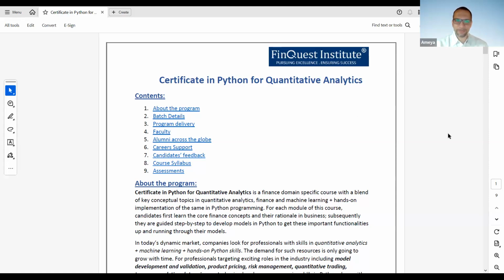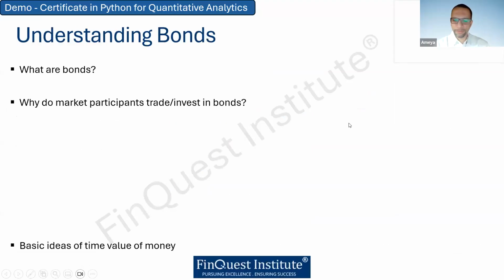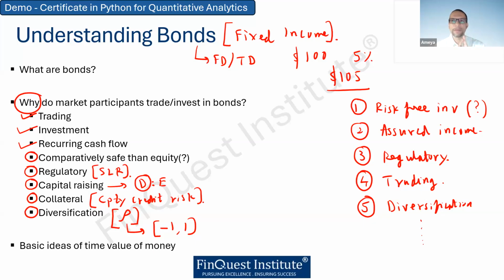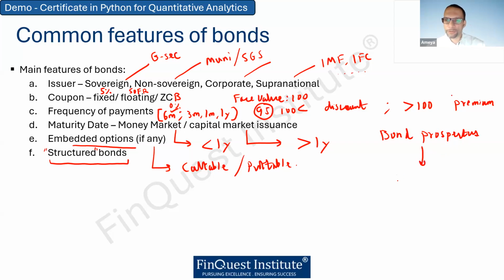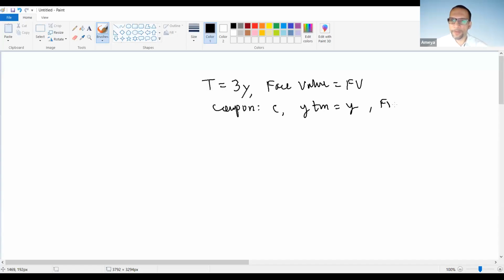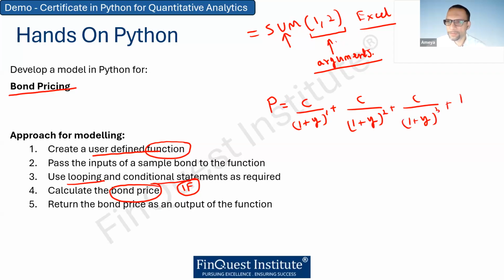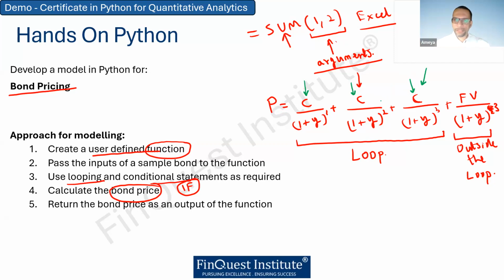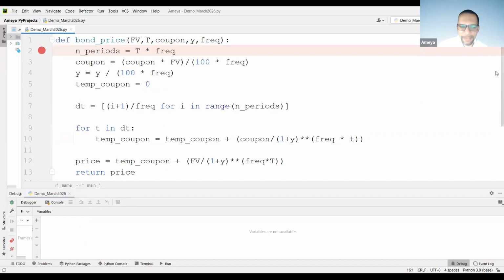Recording of Free Demo class - Python for Quant Analytics (Apr 2026)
We conducted a free demo class for the "Certificate in Python for Quantitative Analytics". This is a recording of the demo class.
The next batch begins from April 4, 2026! Sign-up today!